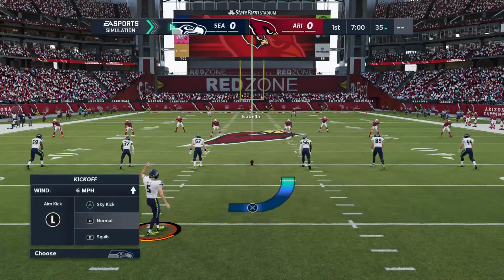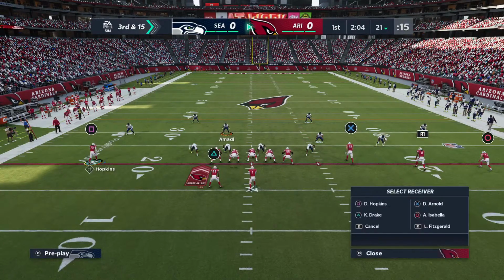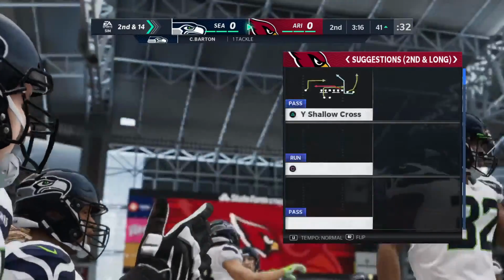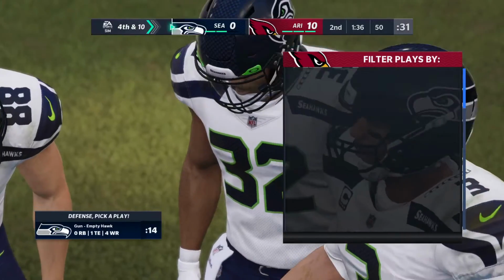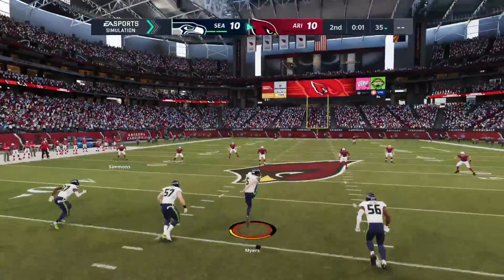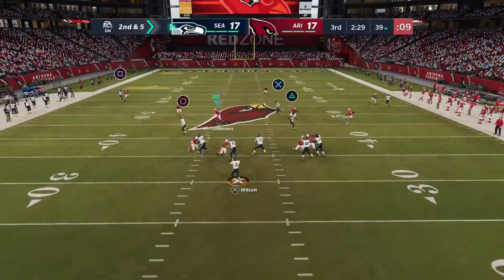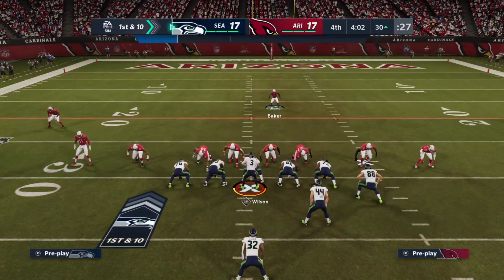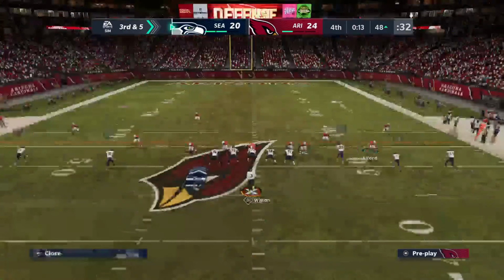Butcher8125's Live PS4 Broadcast